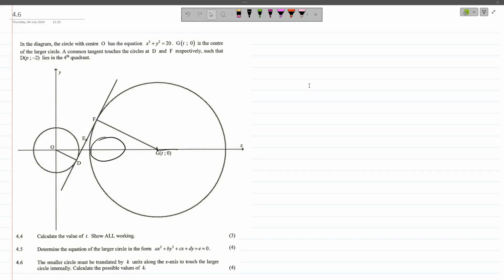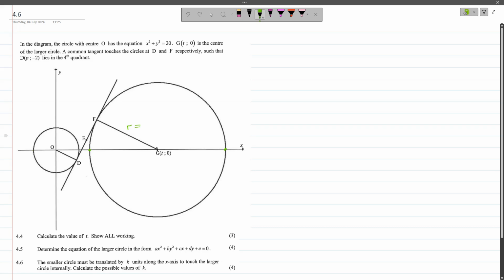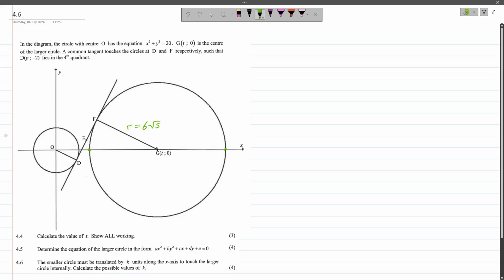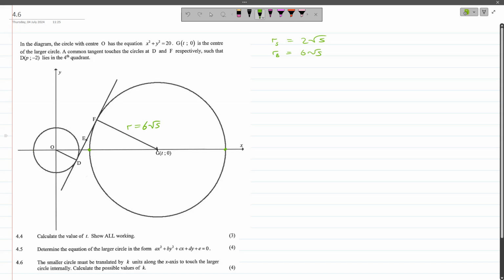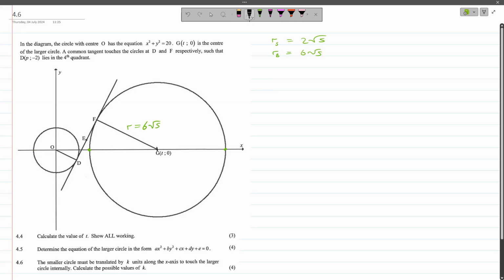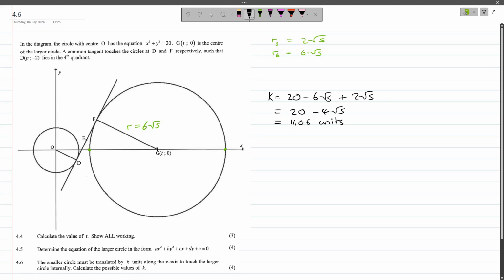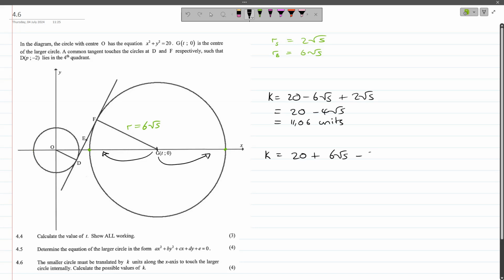Question 4 (6) Paper Two 2023 - (NSC) Mathematics Matric Final Exam Paper, (South Africa)